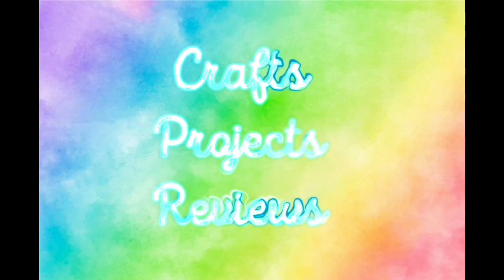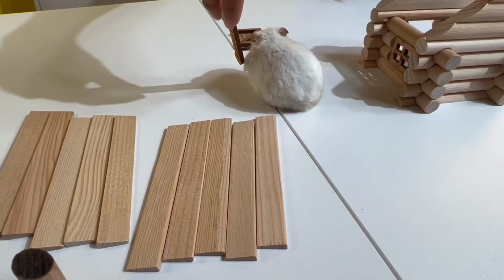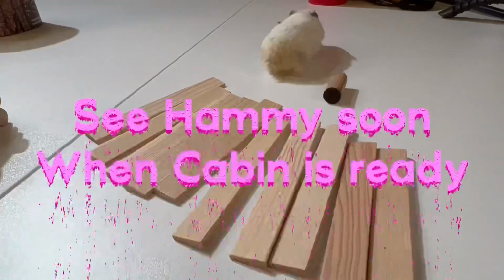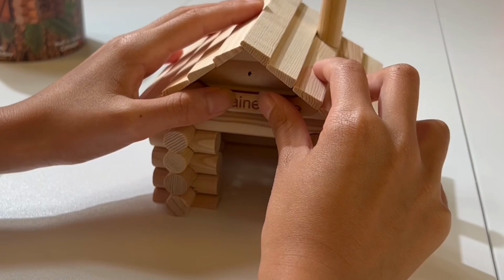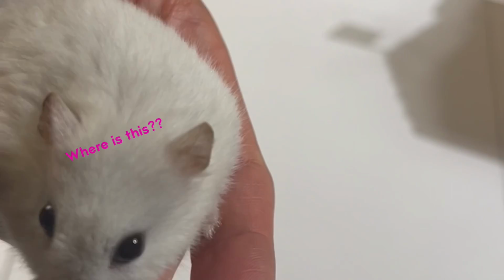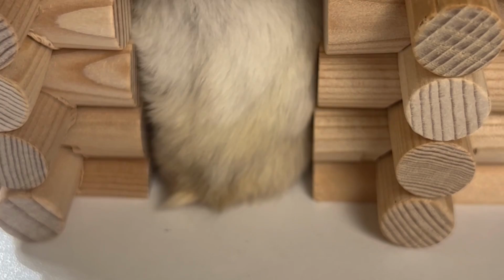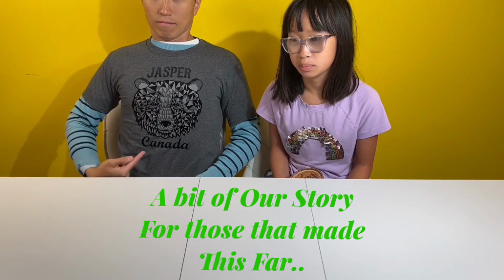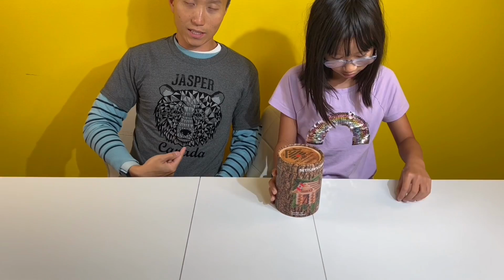We built a log cabin for Hammy, he inspected and snacked inside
We built a Log Cabin for Hammy, and he was super excited to see his new cabin!
The cabin has 1 front door (which we didn't install for Hammy's easy access) and 2 side windows which let in plenty of light and make it easy for Hammy's cuteness to be observed.
And! it was all made out of solid wood which is environmentally friendly and looks really cute!
Due to the size of the cabin, this was really not for Syrian, only Dwarf or smaller.
Stay till the end to hear our story about this log cabin and see Hammy inspecting the finished cabin.

✅ 𝐂𝐇𝐀𝐏𝐓𝐄𝐑𝐒:
▶ 0:08 Built one side of the cabin
▶ 0:54 Hammy Inspecting Unfinished cabin
▶ 2:25 Putting the roof on the cabin and finishing up
▶ 4:01 Finished Cabin walk thru
▶ 4:53 Hammy's final inspection of the finished cabin
▶ 7:21 Hammy snacked after a busy inspection
▶ 8:16 story of the cabin

UPLOAD SCHEDULE: Every Sunday!! AND.Wednesday! If not full videos..then Shorts.

                     ˜”*°• ˜”*°•𝐀𝐫𝐭𝐒𝐜𝐢𝐞𝐧𝐜𝐞𝐖𝐞𝐞𝐤𝐥𝐲•°*”˜ •°*”˜